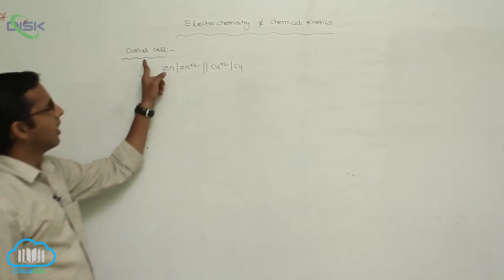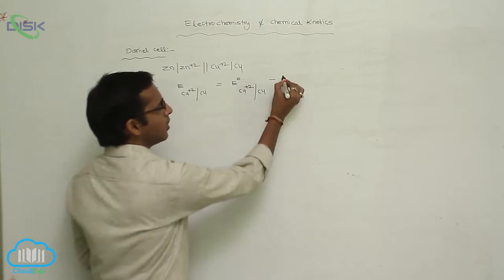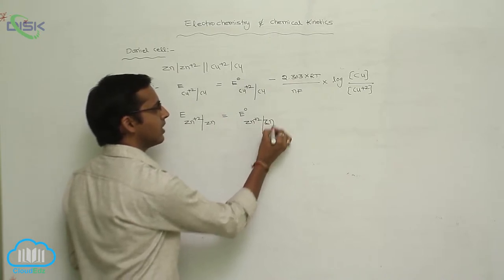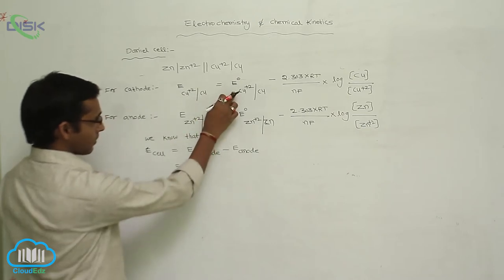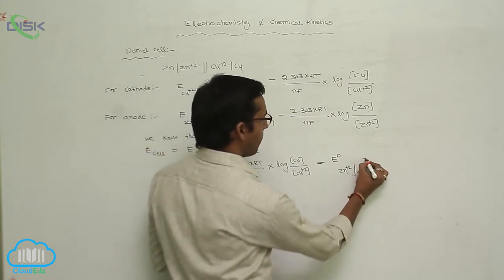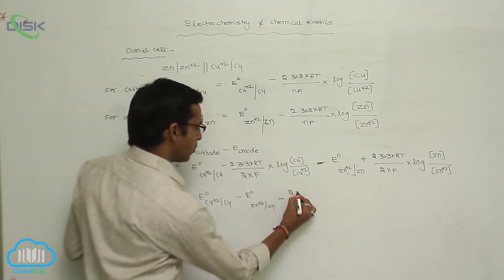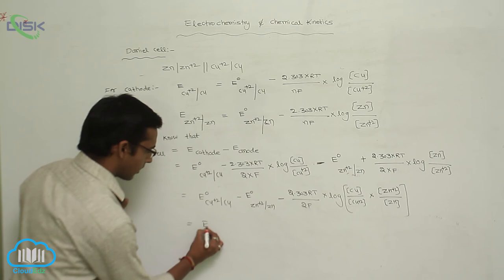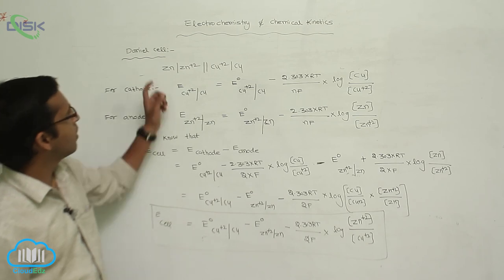Nernst Equation || Daniel Cell || Disk Telangana